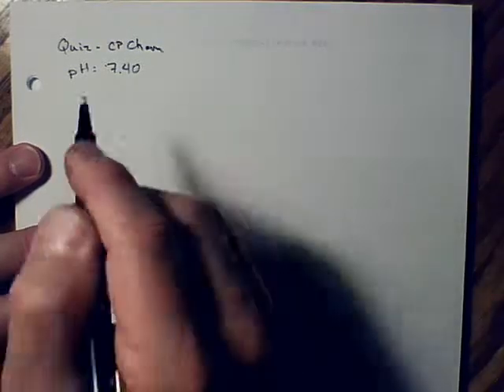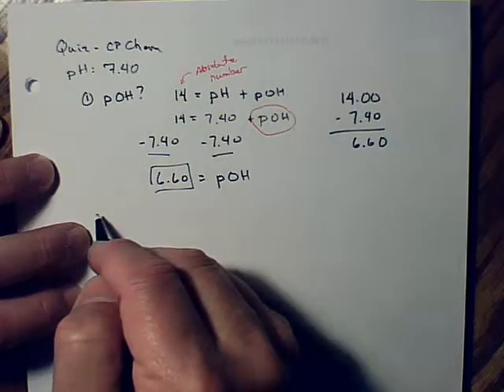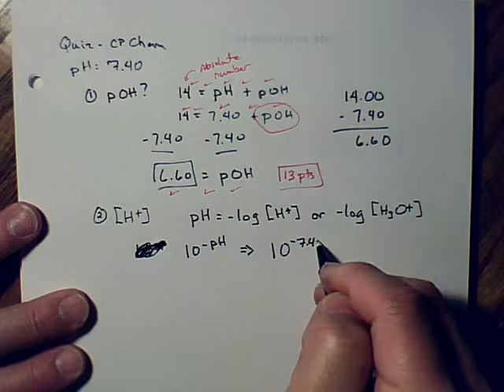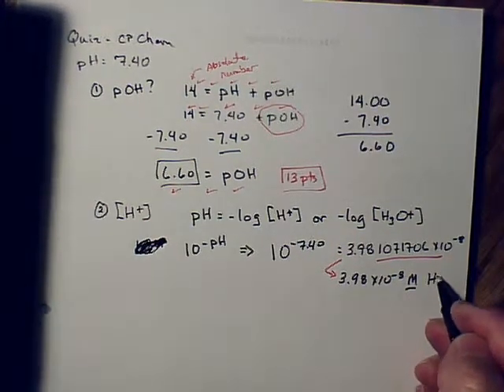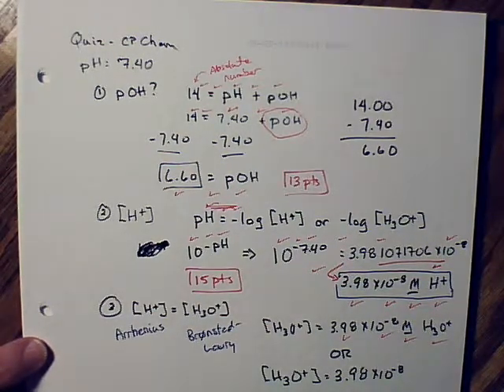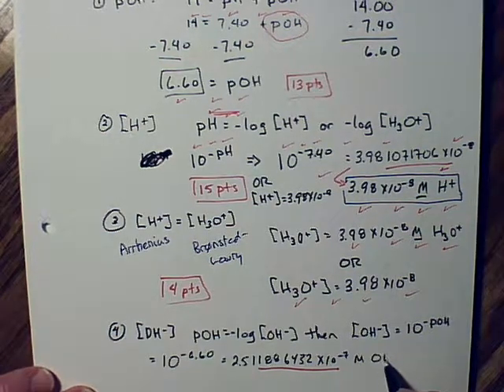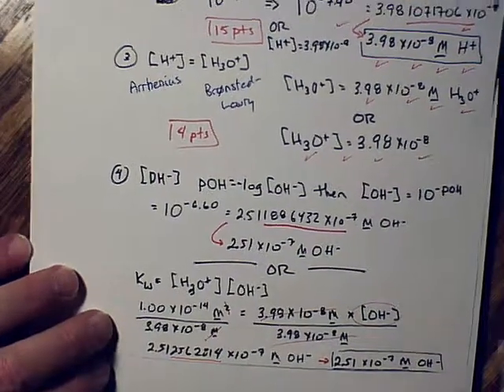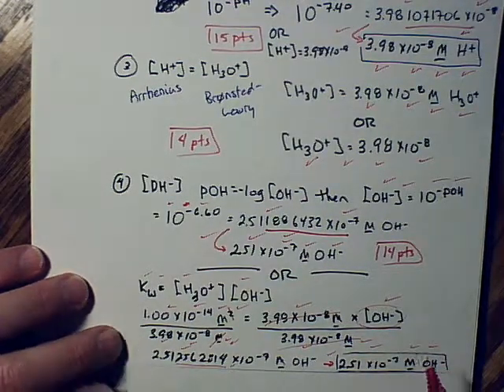pH_pOH_[H+]_[OH-]_Calcs